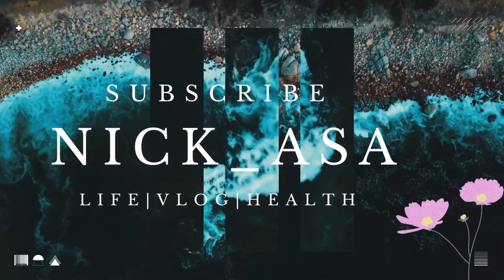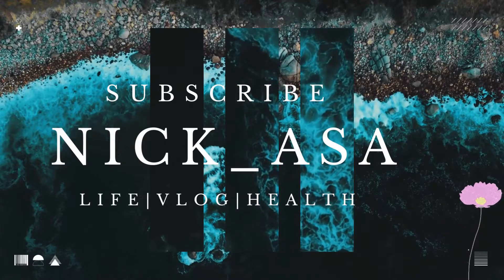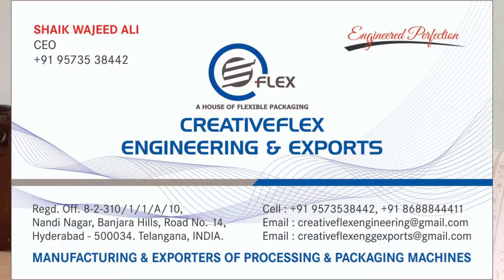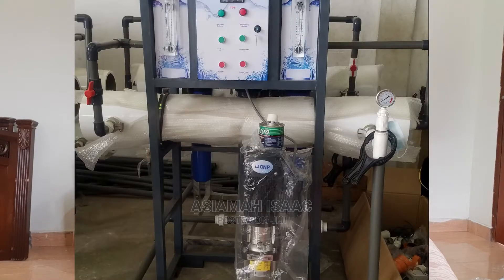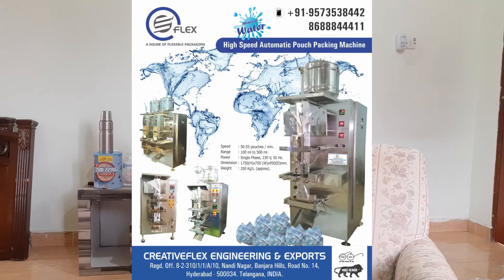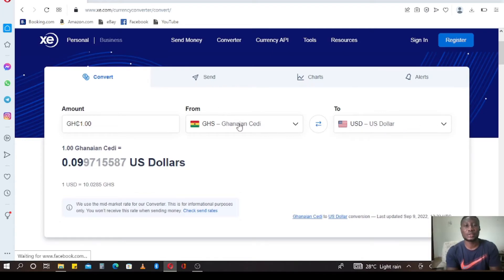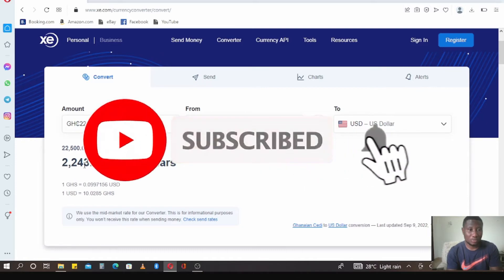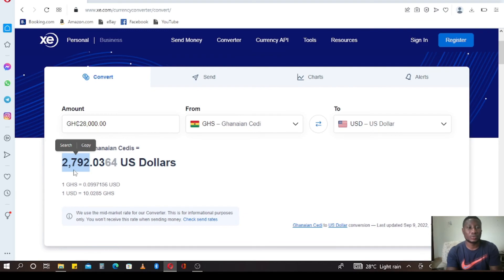Updated Cost of Koyo Machine and Reverse Osmosis System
Hy guys, this video is meant as an informant for the new prices of the filtered sachet water machines.